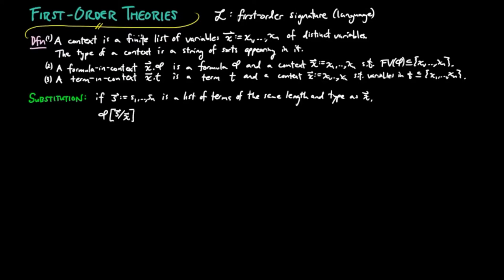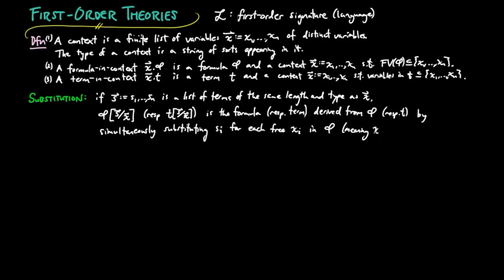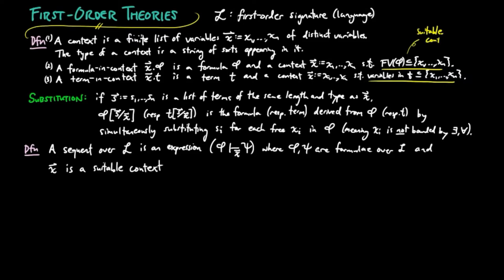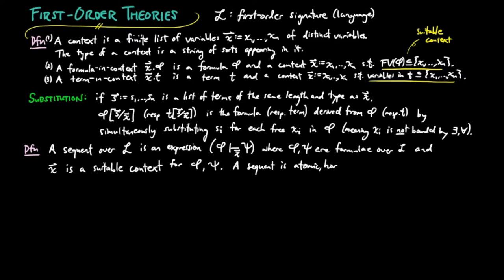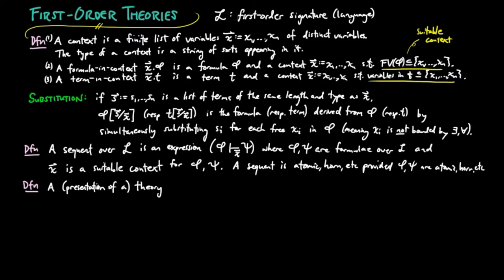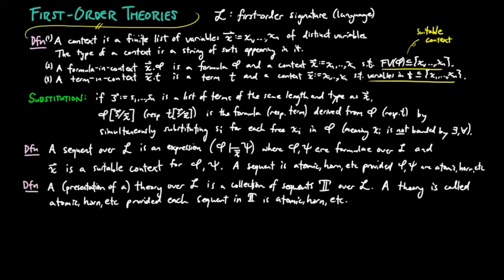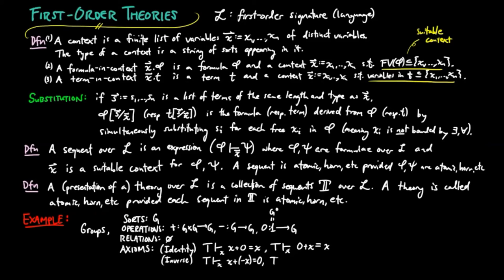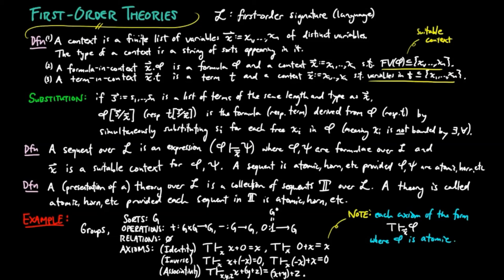First Order Theories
We give the definition of a presentation of a first-order theory.